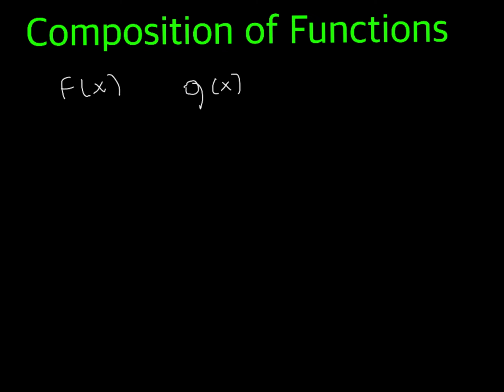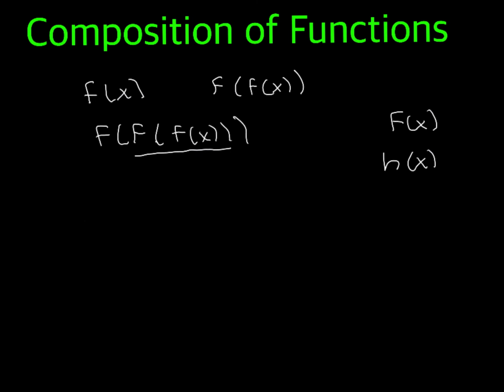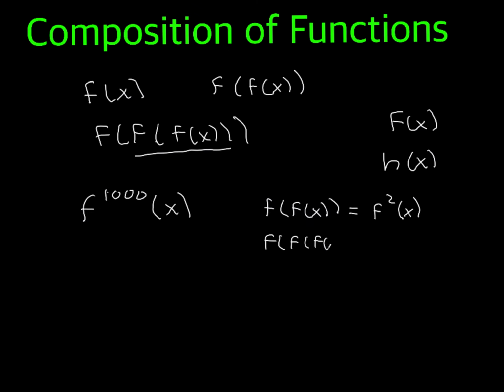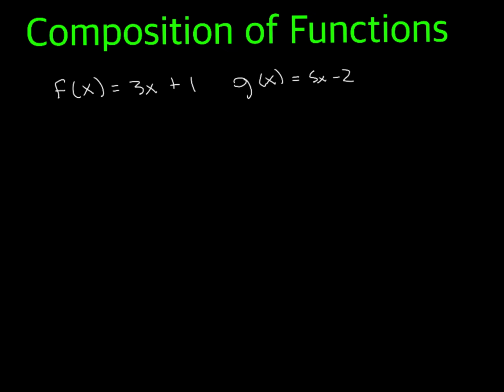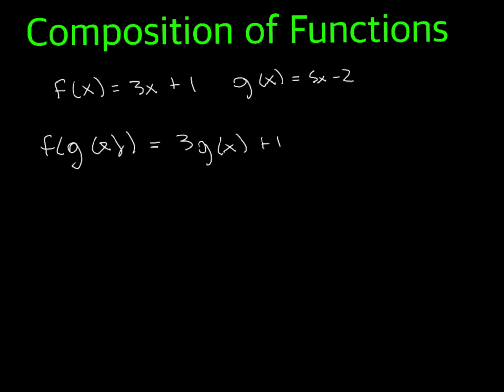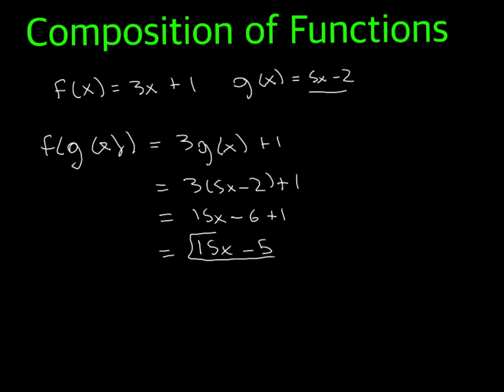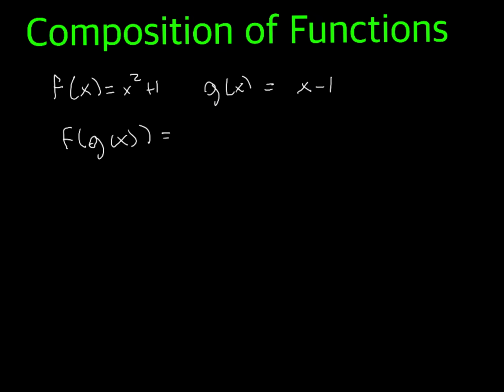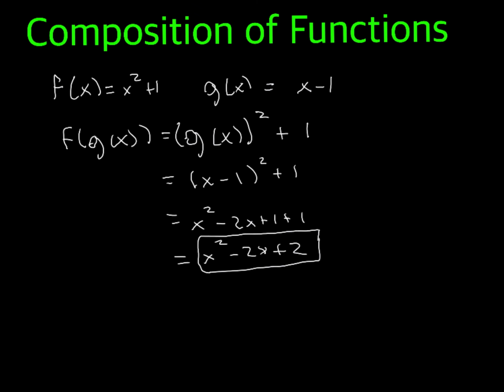Composition of Functions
In this video, we discuss what a Composition of Functions is and how to evaluate them. For more practice in substituting values, go